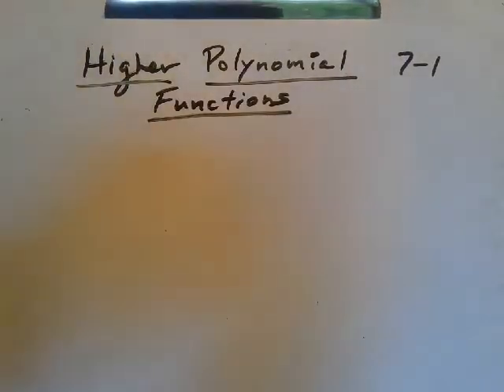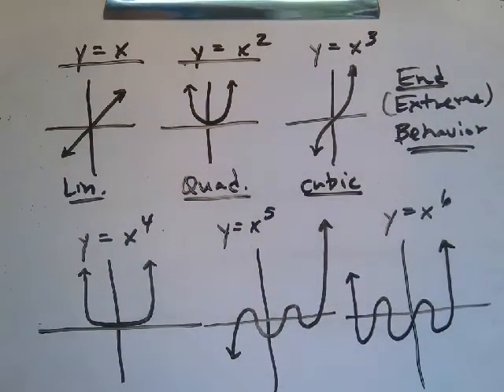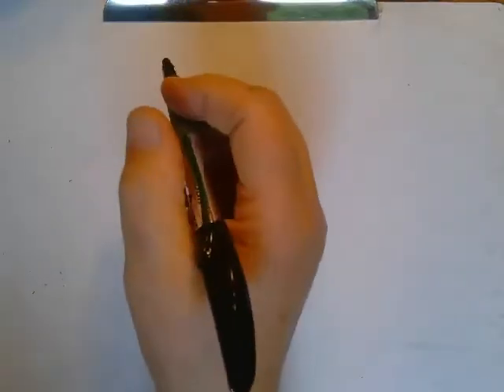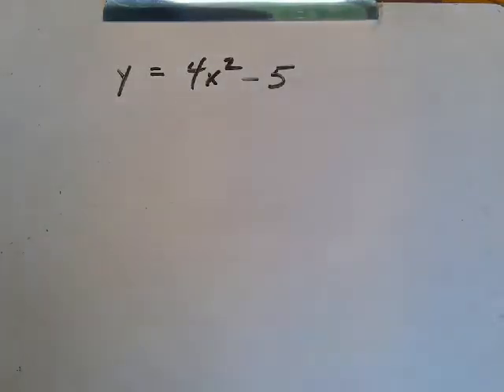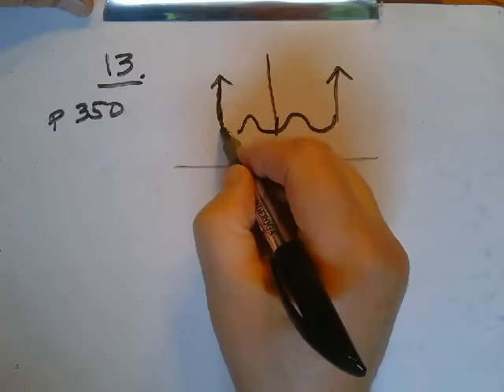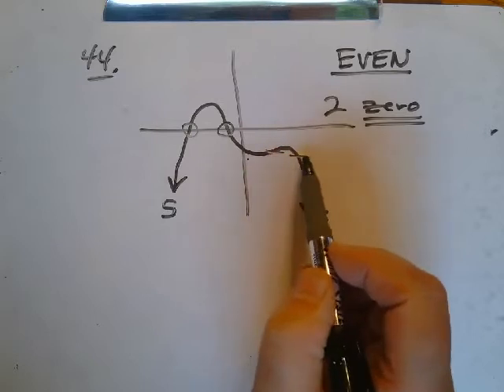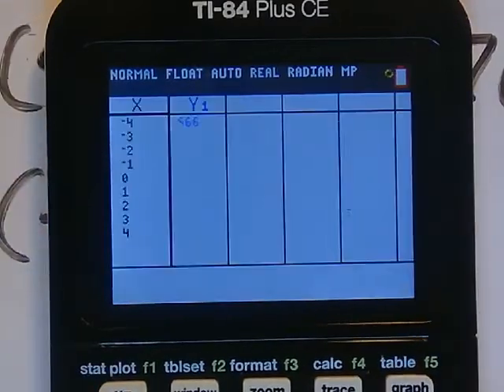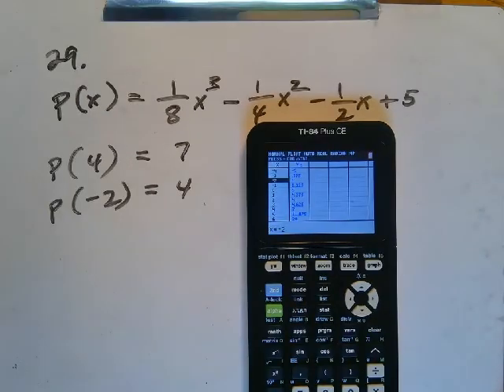Higher Polynomial Functions and End Behavior 7.1